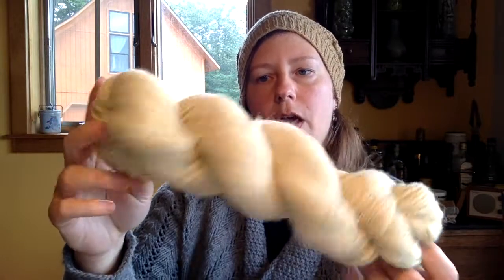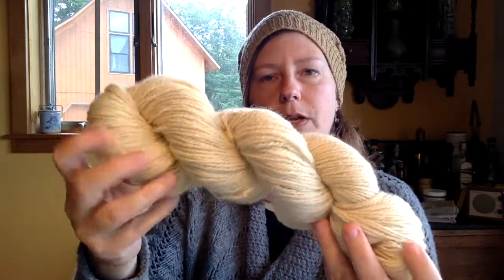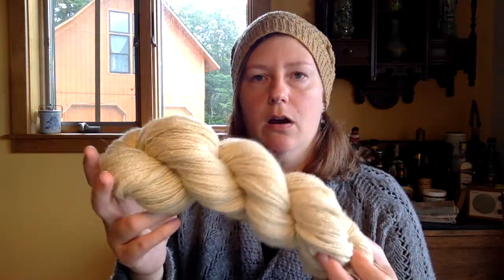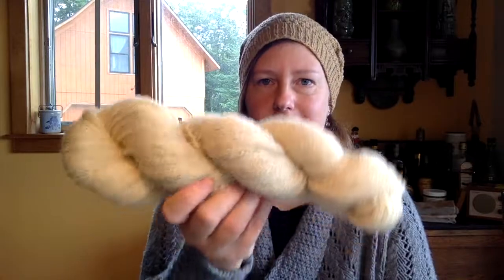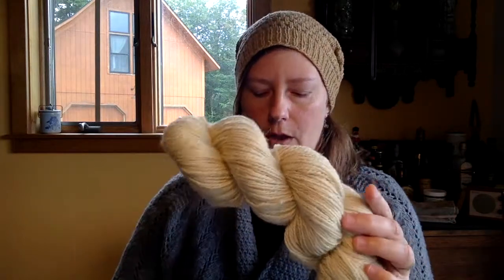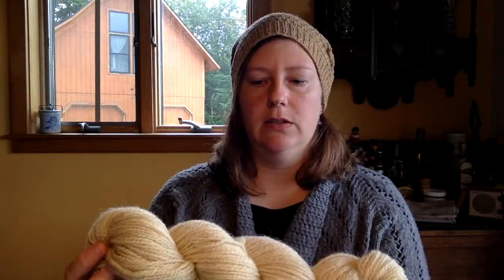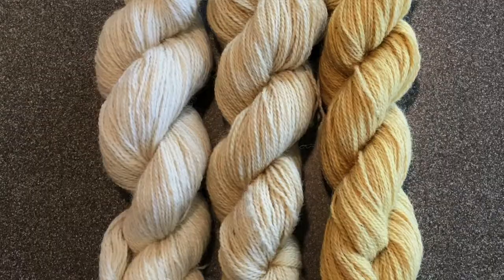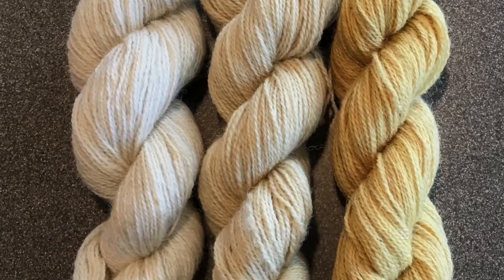Dye wool with Queen Anne's Lace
My first time dyeing with Queen Anne's Lace yielded a beautiful antique shade. It was a fun experiment and I hope to try other variations with this plant dye in the future.